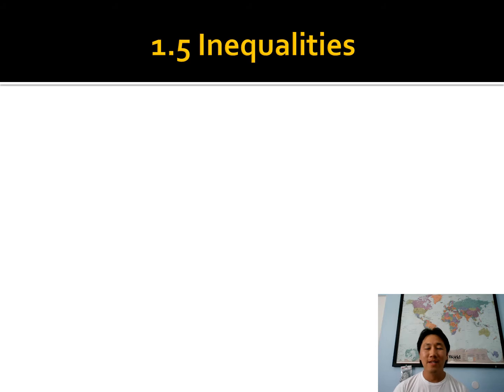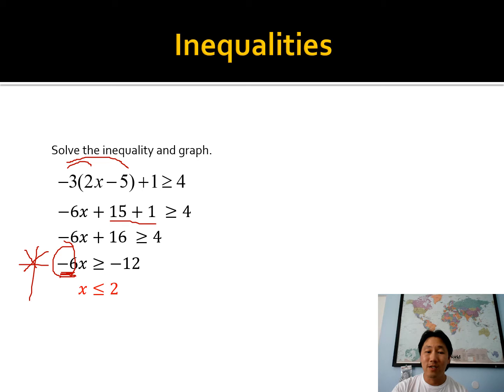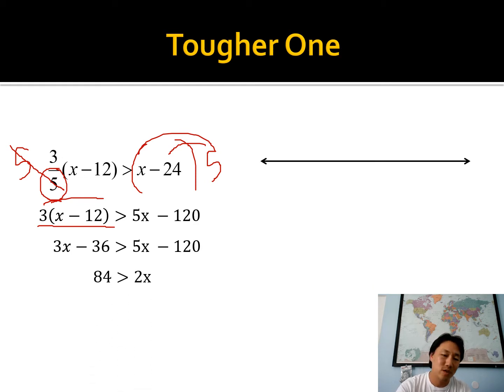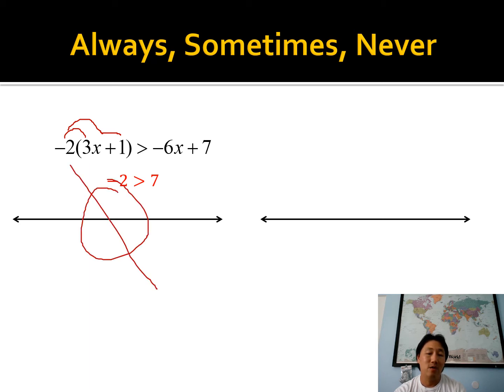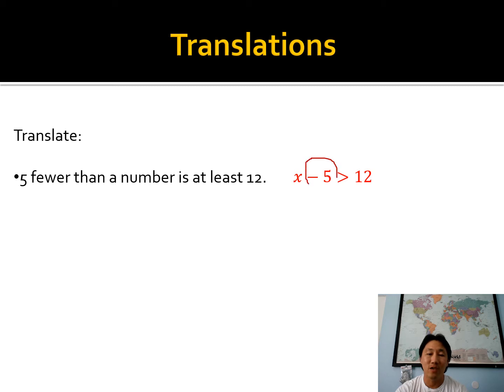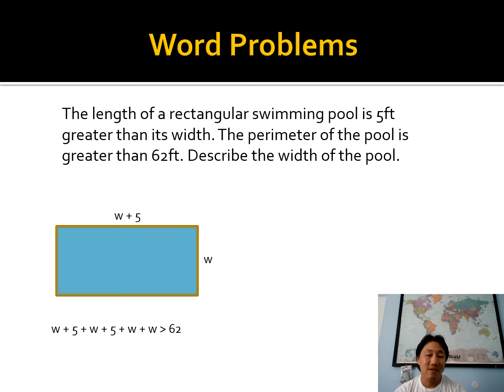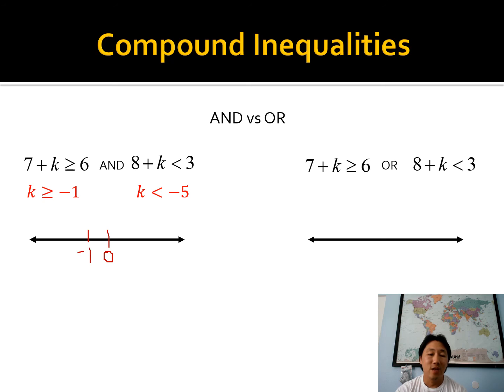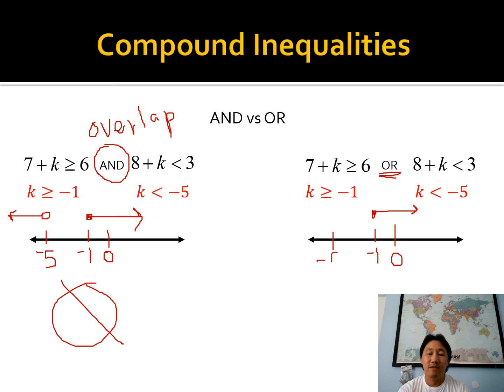1 5 Inequailities